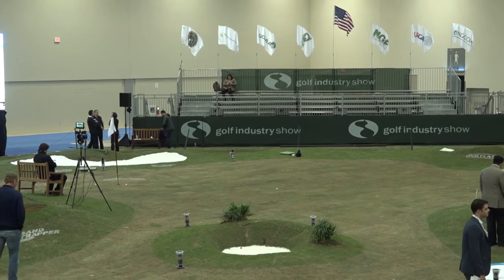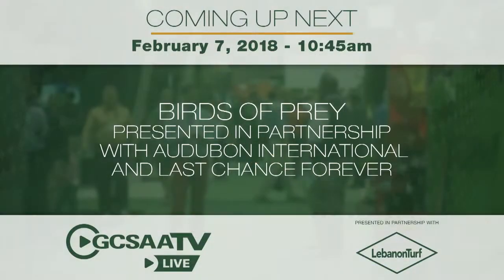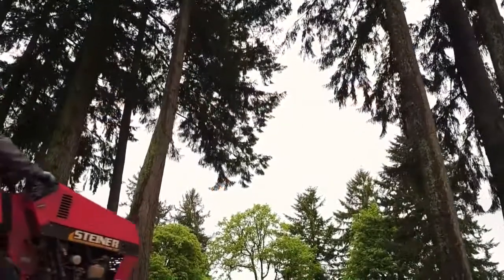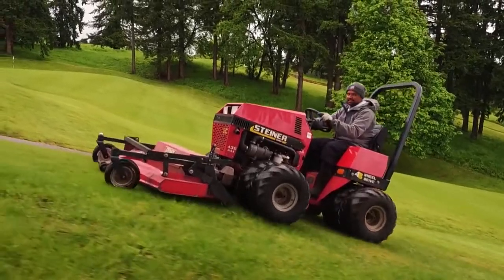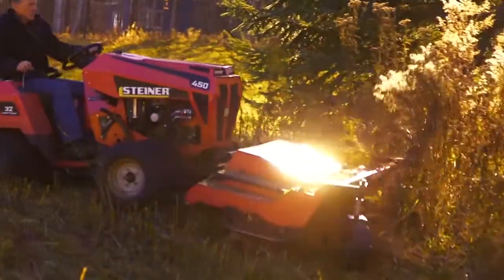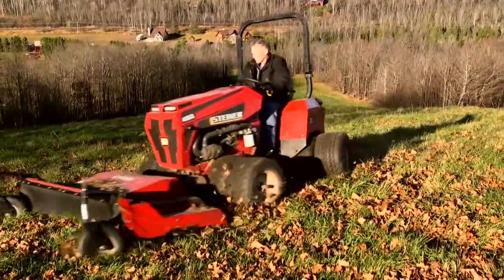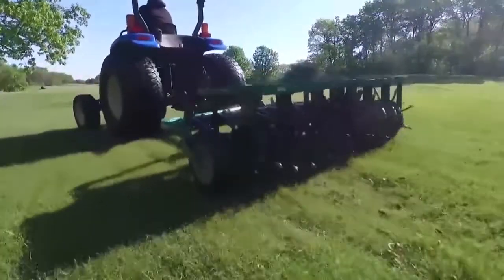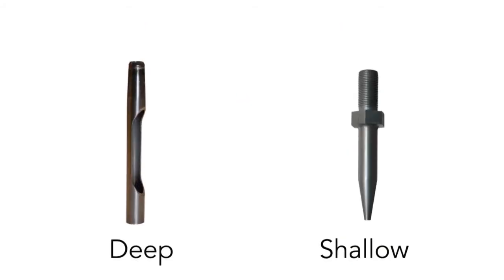GCSAA TV Live - Slope Mowing brought to you by Steiner and Tines 101 brought to you by Ryan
Representatives from Ryan and Steiner discuss how to safely mow slopes with their equipment and how to find the right tines for use on a given course.